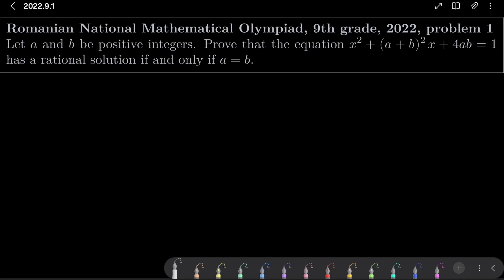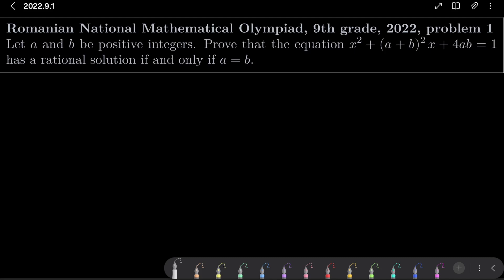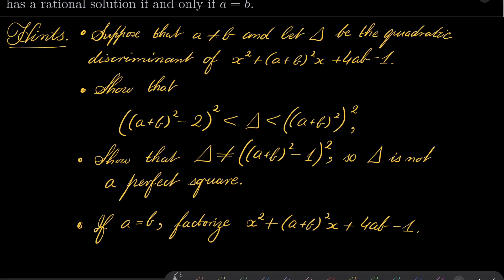Romanian National Mathematical Olympiad, 9th grade, 2022, problem 1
Checking when a quadratic equation has a rational solution. This is a standard problem, in which we squeeze some quantity which should be a perfect square between two perfect squares. This problem was given to 9th graders at the Romanian National Olympiad, 2022.